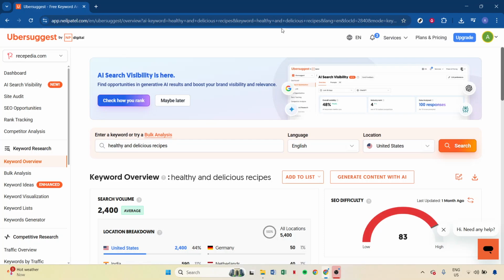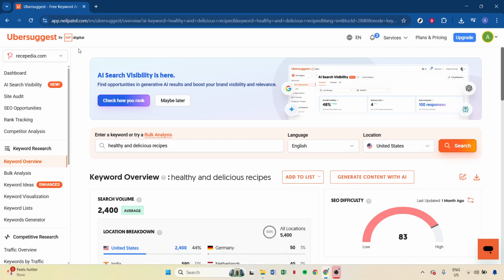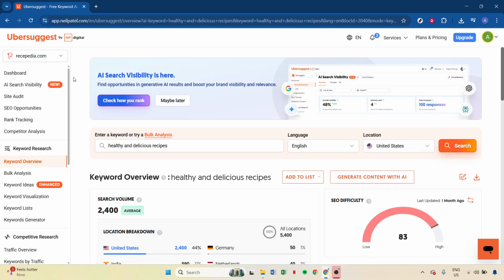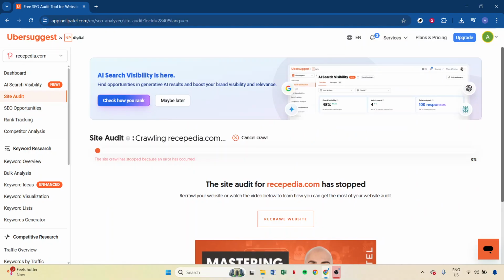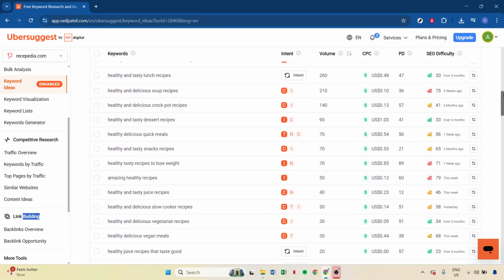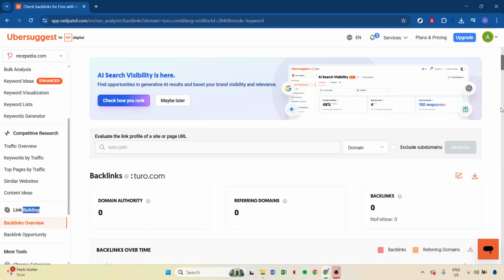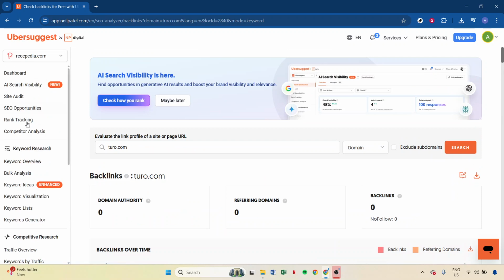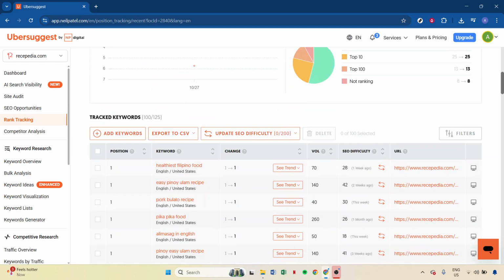How To Rank A Website Using Ubersuggest | 2025 | Step-by-Step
Want to skyrocket your website’s rankings in 2025? In this step-by-step tutorial, I’ll show you how to use Ubersuggest to find the best keywords, analyze competitors, and optimize your website for maximum traffic!

💡 In This Video, You’ll Learn:

How to perform effective keyword research with Ubersuggest

On-page and off-page SEO strategies that actually work

How to analyze your competition and find opportunities

Step-by-step techniques to improve your website’s ranking

✅ Perfect for bloggers, marketers, and small business owners who want to dominate search engines in 2025!